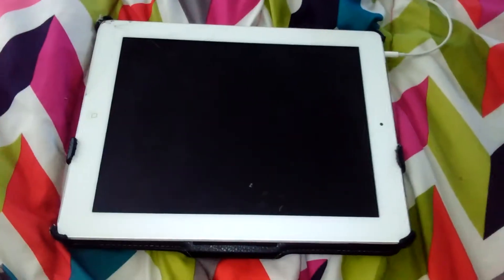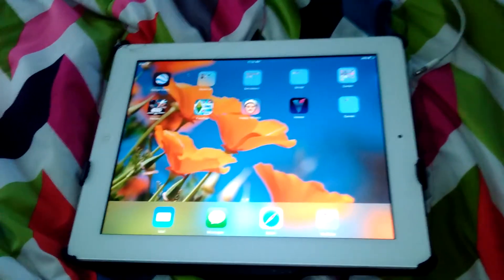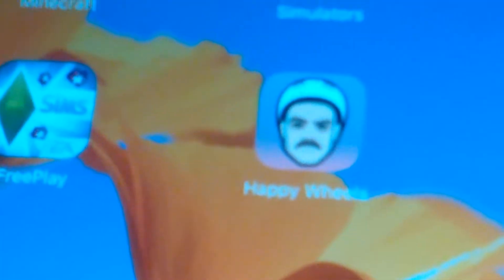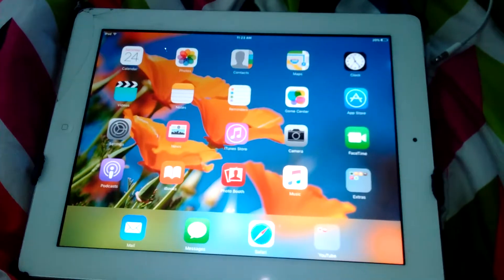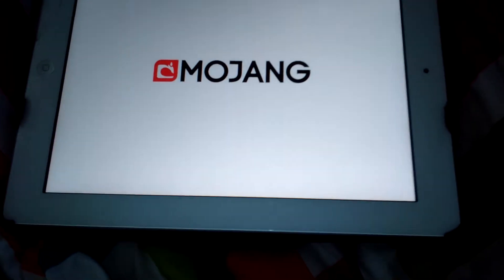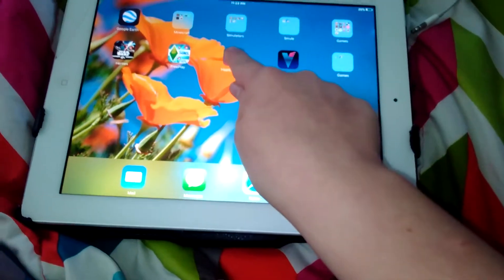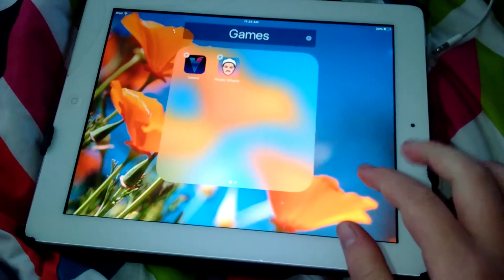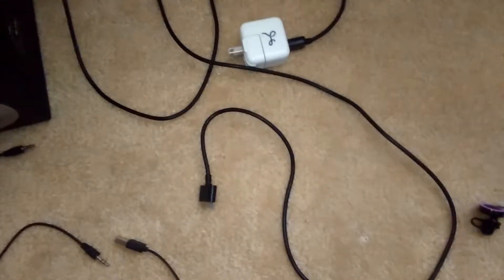Documentary Time: IPads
Sorry for the late upload. This is the 4th time I tried uploading it.